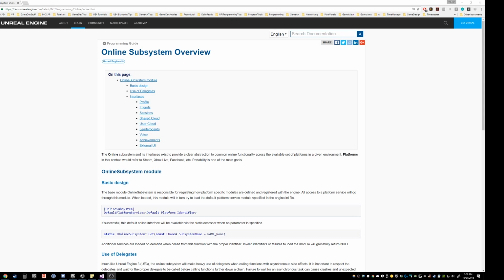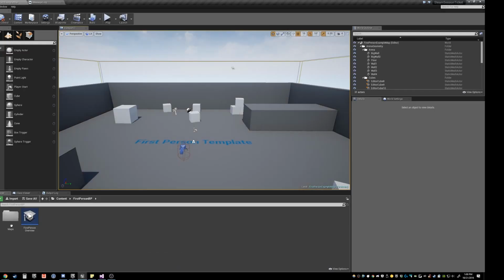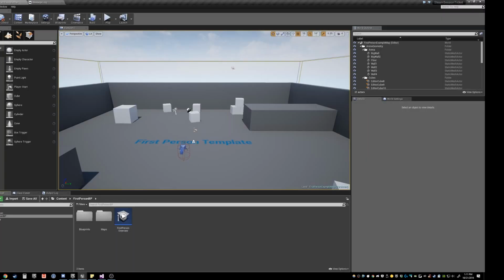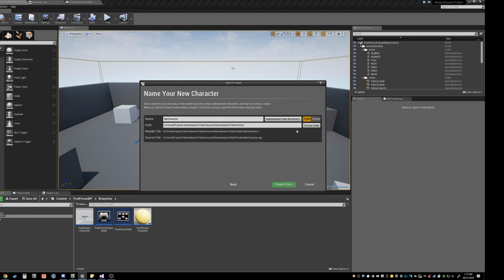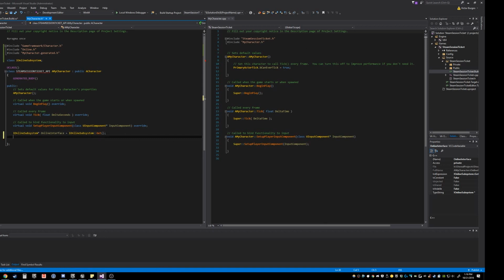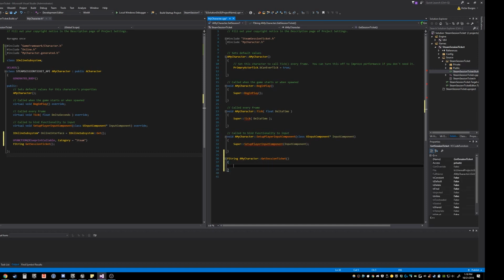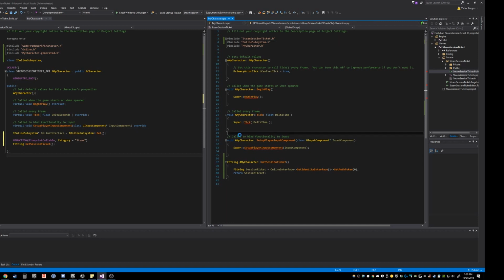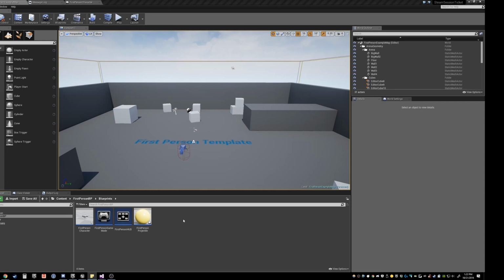How to Get Steam Session Ticket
This tutorial is for those that use a backend service (usually a plugin), such as GameSparks or PlayFab and want to get Steam Authentication working in Blueprints. **Also, sorry about window being cut off to the left, doesn't affect tutorial at all** Please consider supporting me with as little as a dollar a month